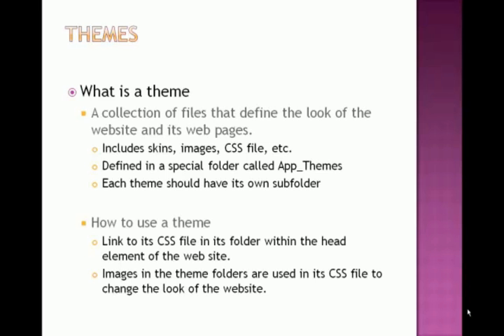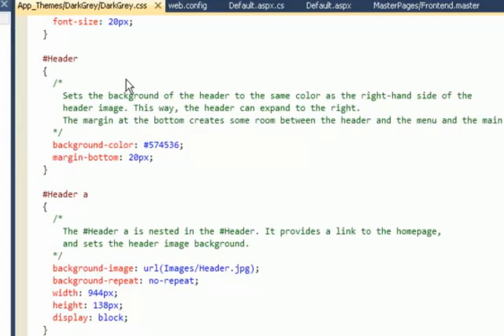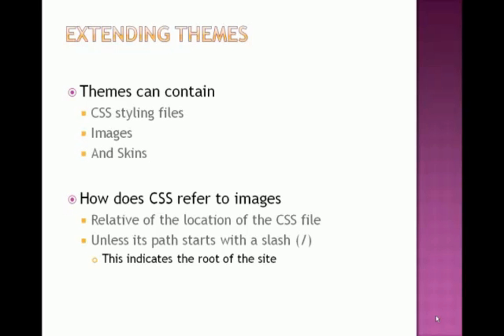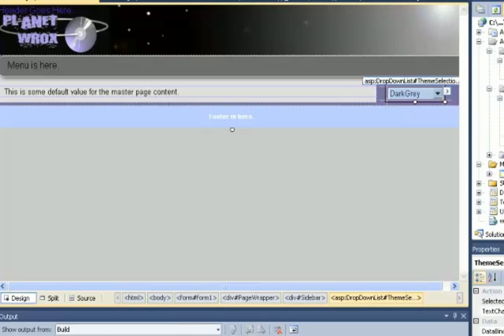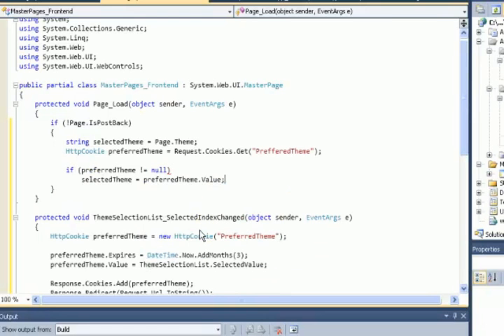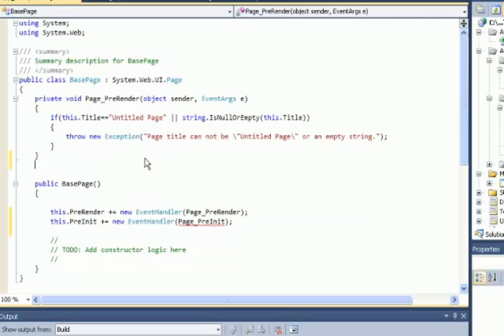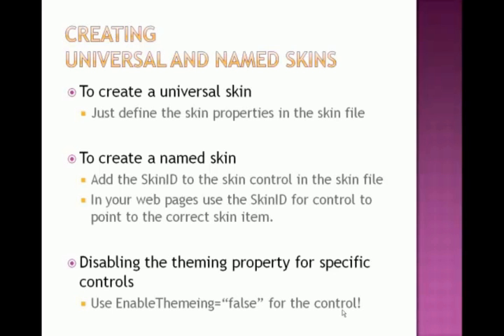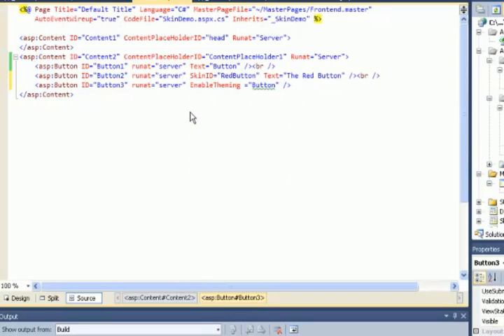Internet Computing: Unit 07-P2